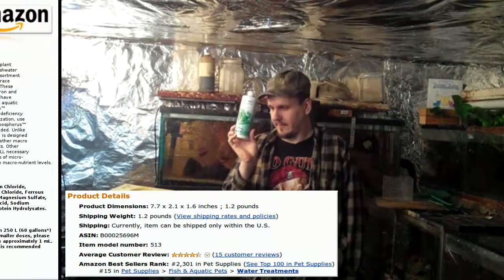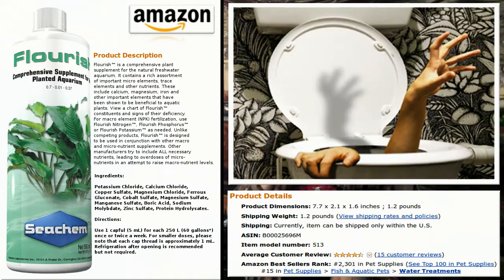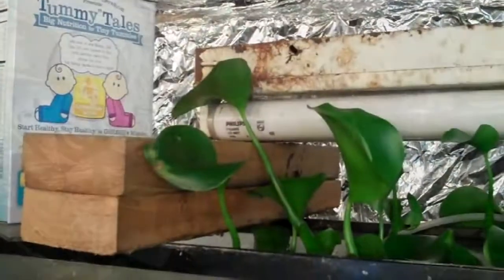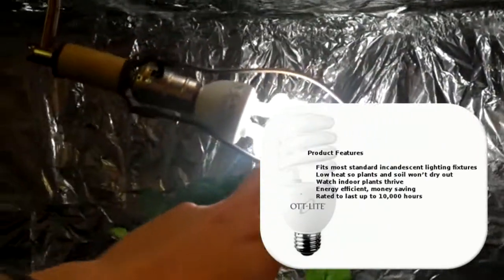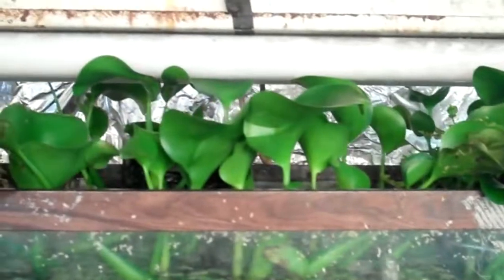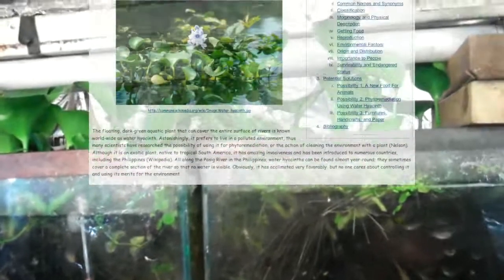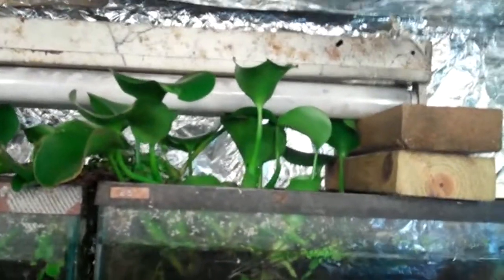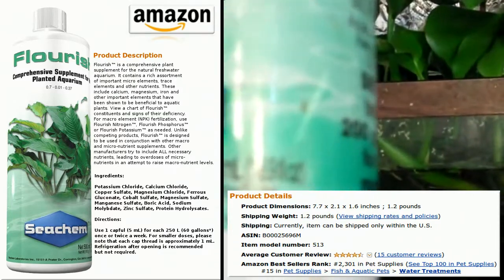Pondscape - 2013 - How To Prevent Water Hyacinth From Dying IN DOORS [hd 1280 x 720]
Raising Water Hyacinth over the winter IN DOORS, tends to be an ironically elusive prospect. The irony is that its easy to do, in contrast with the illusion of difficulty provided by the information not being readily available. UNTIL NOW, that is! Please make this video go viral so that all of the people who desire to keep their Water Hyacinth alive over the winter who have been struggling to figure out how to accomplish this, may now have their wish come true.

This video also includes NEW PONDSCAPE UPDATES in regards to: Out Door Hydroponic Bog Filtration, in door Hydroponic Filtration, Eco-friendky OTT-Lights, Phillips Full Spectrum Lighting, Seachum Flourish Comprehensive Supplement for the Planted Aquarium, Marineland Pengiun Power 350, In Door Pond updates, Gold Fish Updates, Algae Eater Updates, Fancy Show Guppy Updates, and more!

Demoscene Music by Time Warrior and Geniewiz Productions.

Google Search: "Geniewiz Productions" (I was unable to locate his main website, sorry)